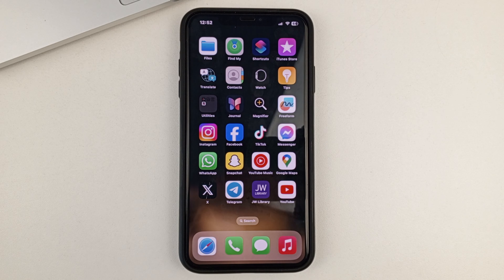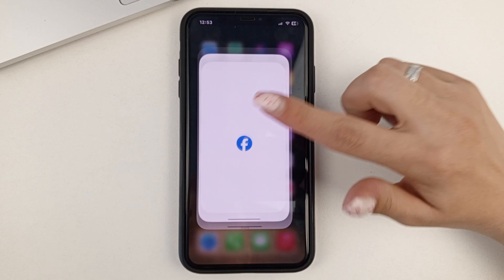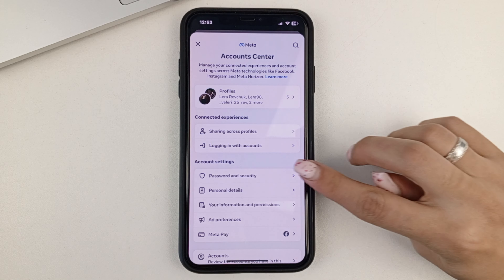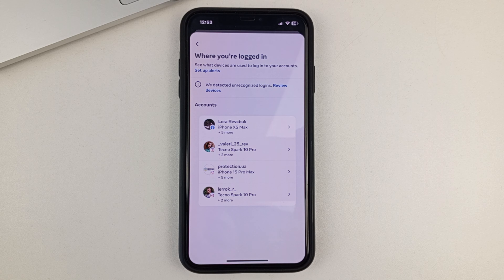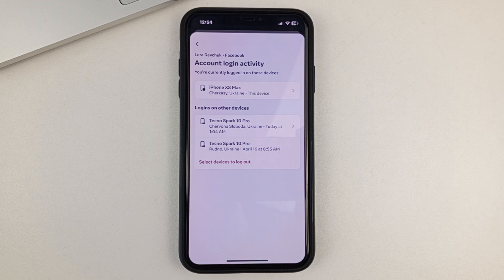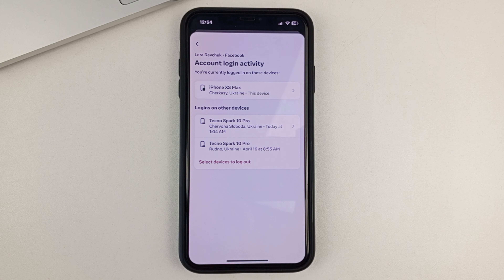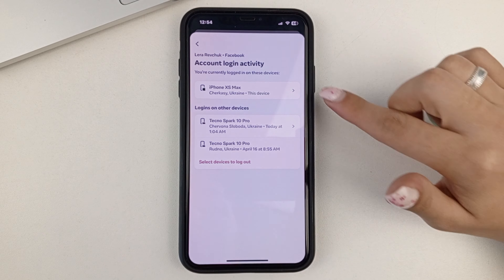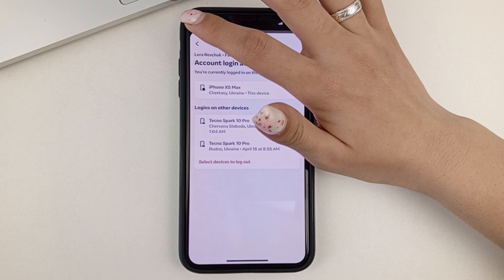How To See All Facebook Logged In In Devices - Full Guide